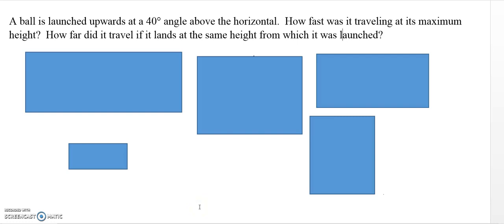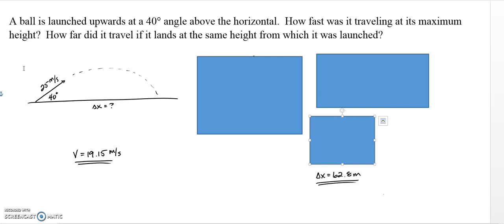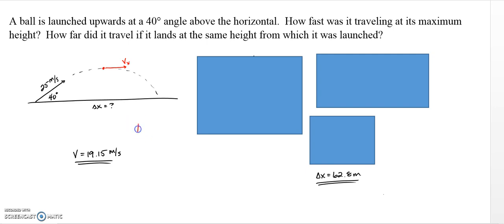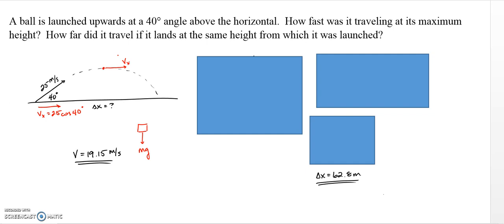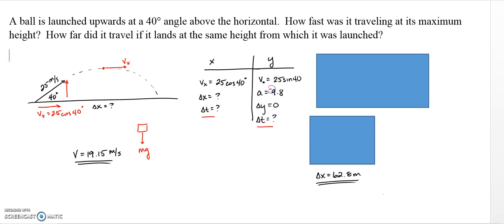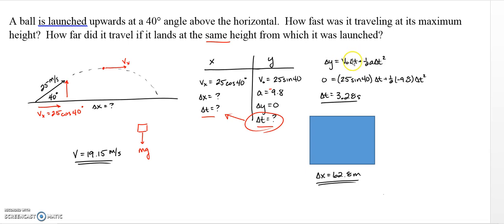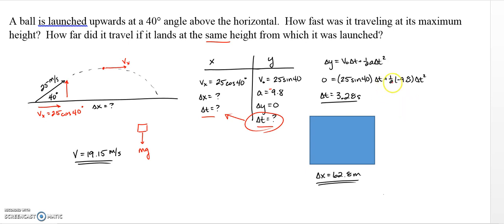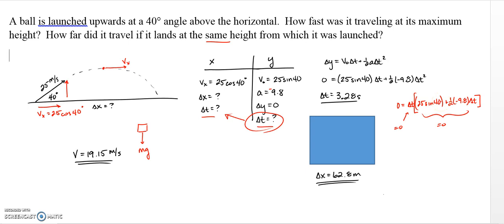angled launch practice problem (Vo=25 m/s)